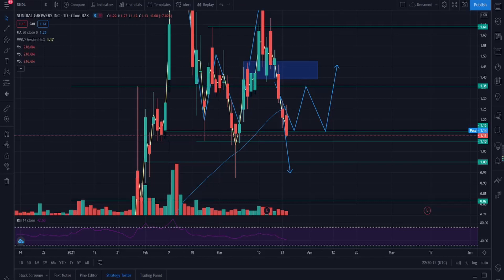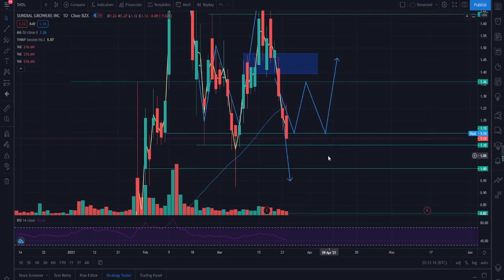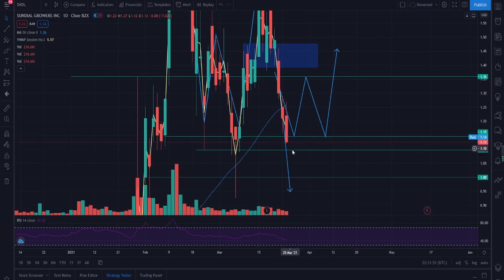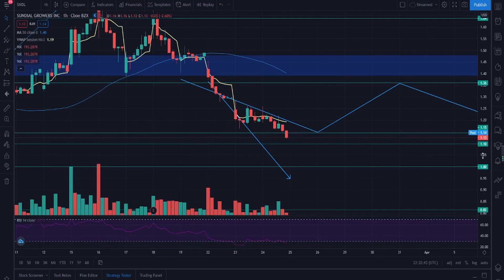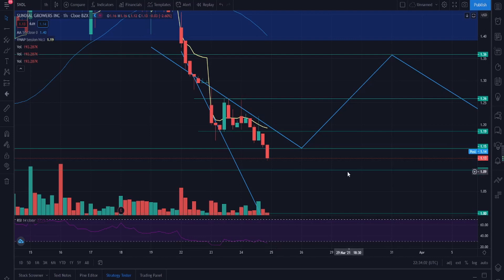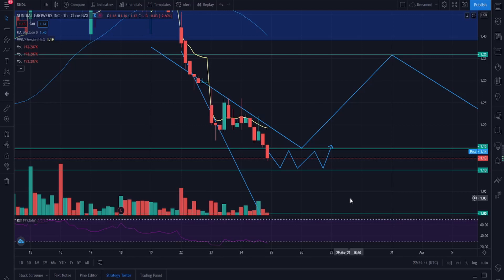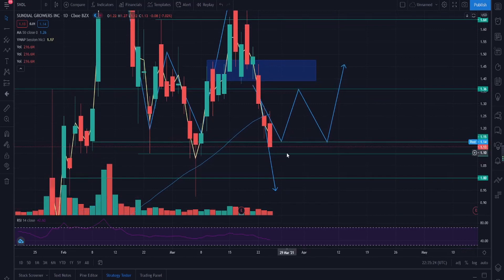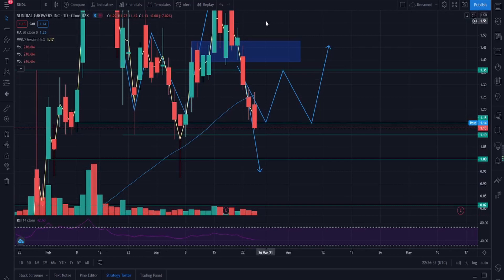SNDL THE NEXT STOP! - MUST WATCH! - SNDL Stock Update & Analysis | Price Predictions 3-25